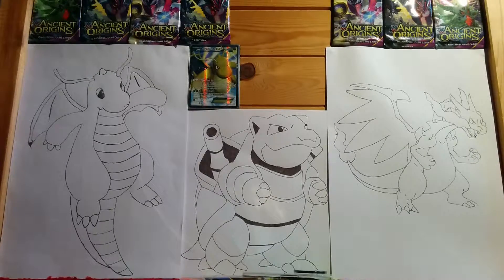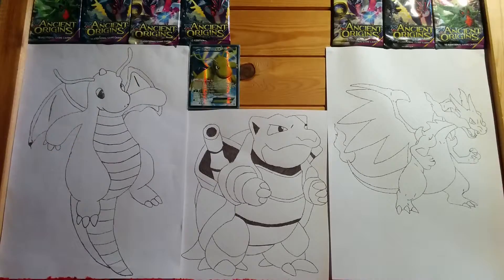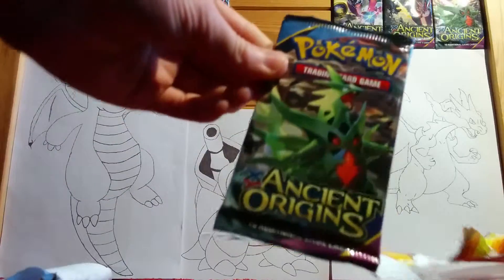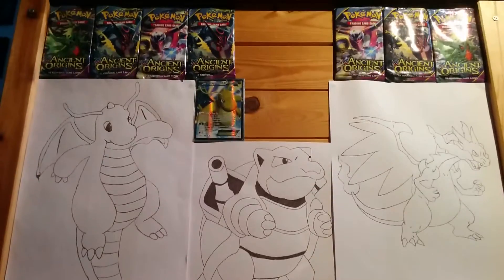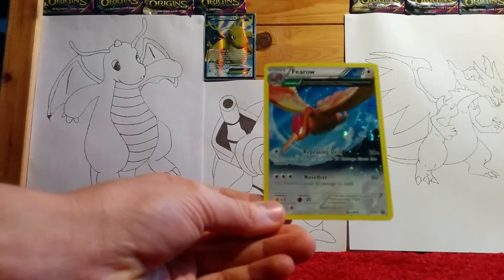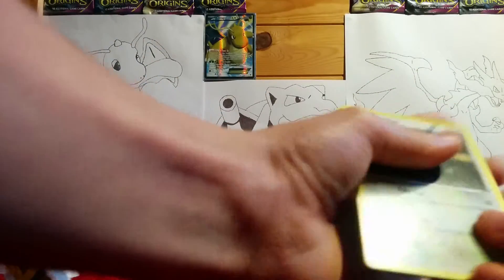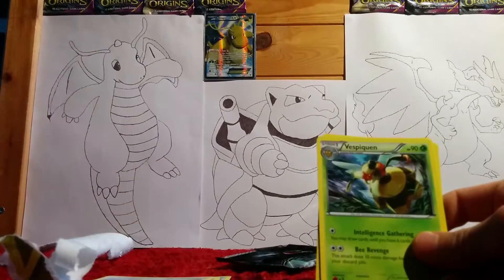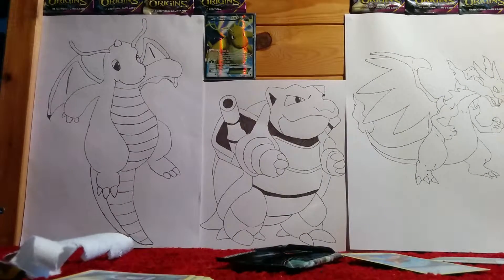Blister pack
Bad pulls they were all doubles but that was to be expected